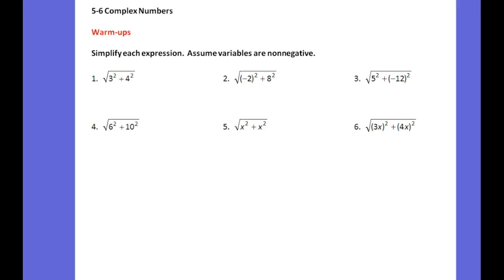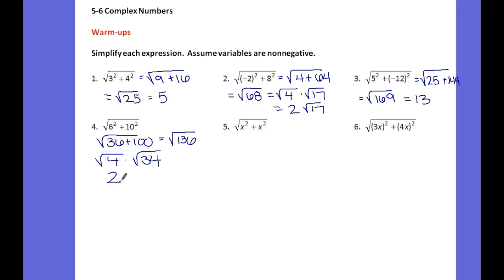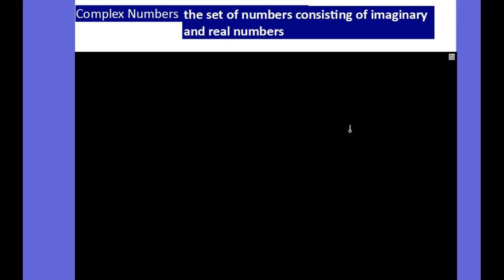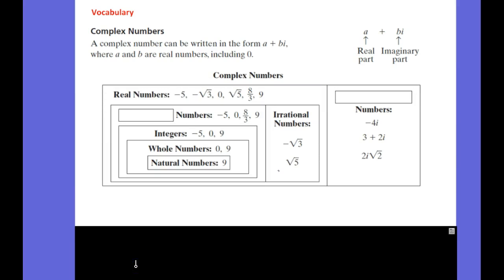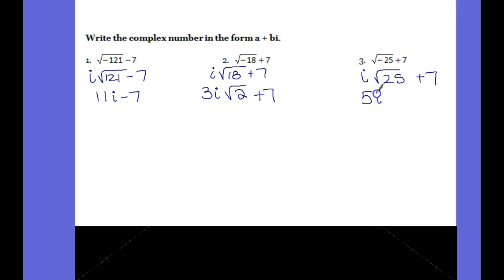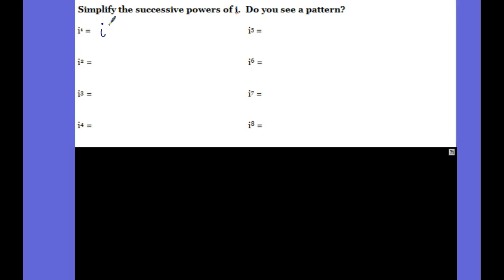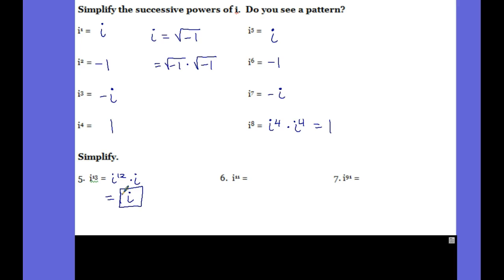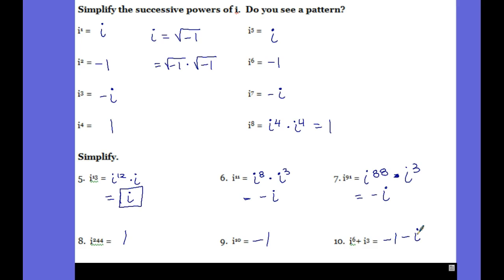5-4 Complex Numbers Day 1